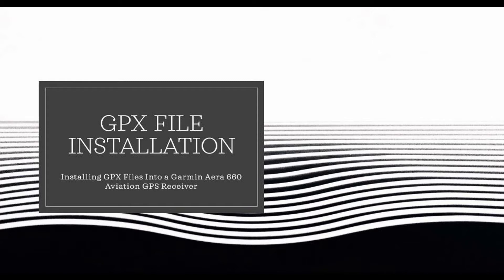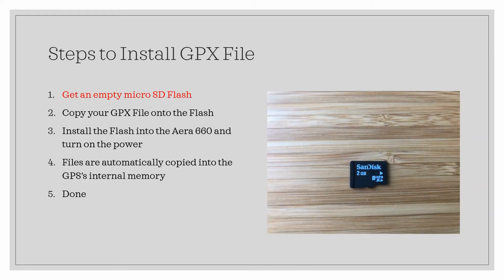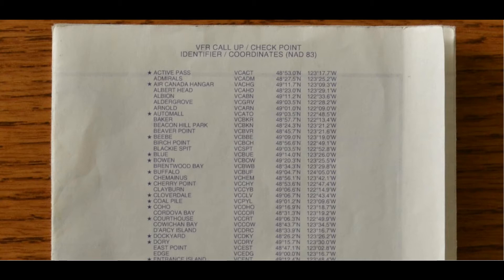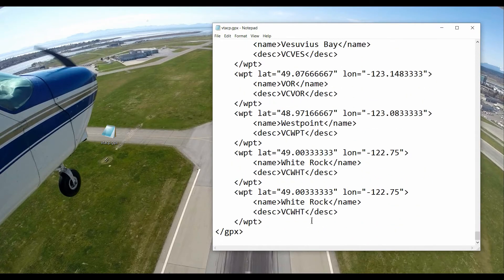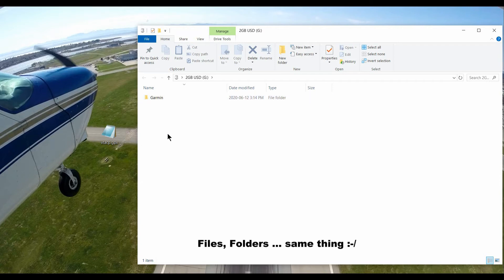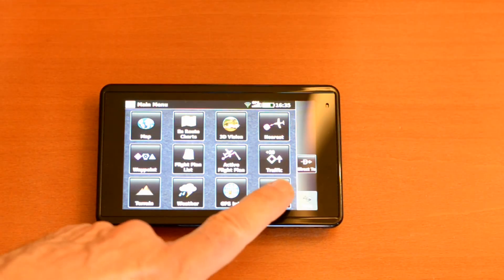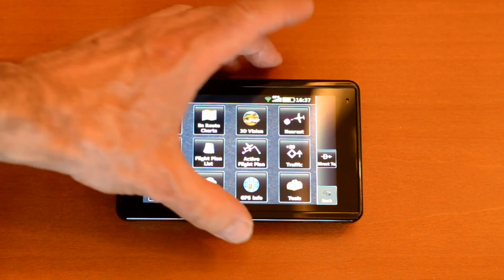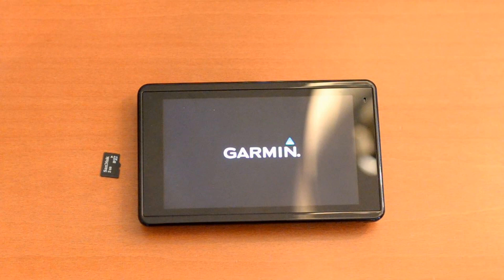Garmin Aera 660 GPX File Installation Procedure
This video demonstrates how to load a GPX file (i.e. a file containing GPS Waypoint definitions) into a Garmin Aera 660 GPS. This is a useful procedure, especially when you have large numbers of waypoints to enter. Like most Garmin GPS receivers there is a manual way to enter user waypoints via the user interface. That's great when there are just a few to enter, but for large numbers it would be an error-prone procedure, especially when entering the latitude and longitude numbers where even a small mistake in entry could result in the waypoint being a long way off where it was meant to be. It's far easier to enter the information using a computer and keyboard; it's more comfortable, there are better tools available (e.g. spreadsheets) and corrections can be spotted and fixed. Best of all, the GPS information can be shared with others, so you do the work once and many can benefit from it.

In this video I used the 44th edition of the Vancouver VTA chart, which contains some 117 VFR Checkpoints, scattered all over the map. It's useful to me to be able to call up one or more of these checkpoints while flying and use them for navigation or for referencing my exact location relative to one of them when communicating with ATC.

I don't go into any real detail on how to create a GPX file - so I'll say it here, though it's implied in the video. If enough viewers request a tutorial on GPX files I'll go ahead and make a video about those too.